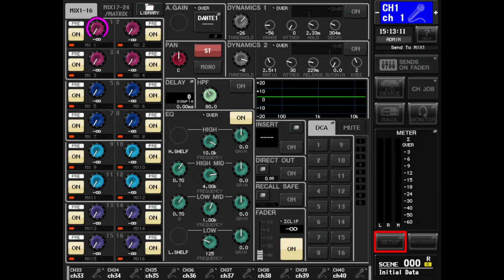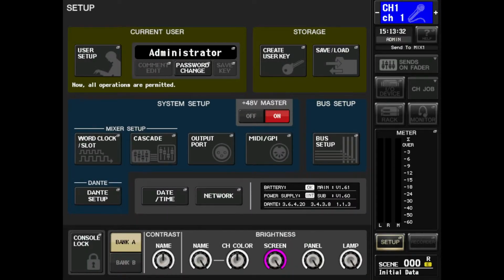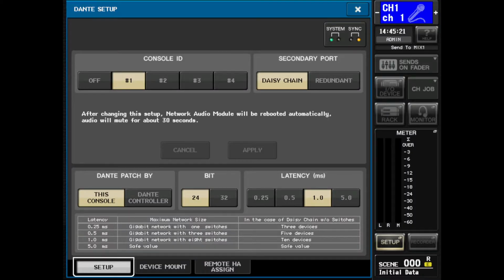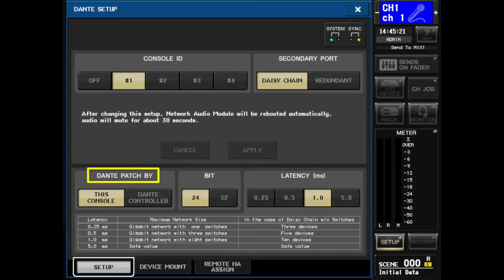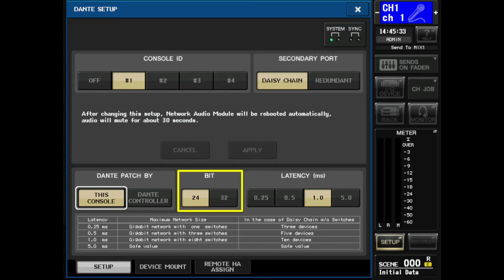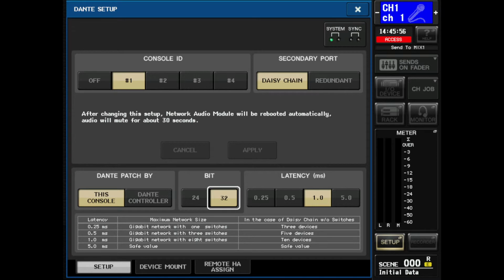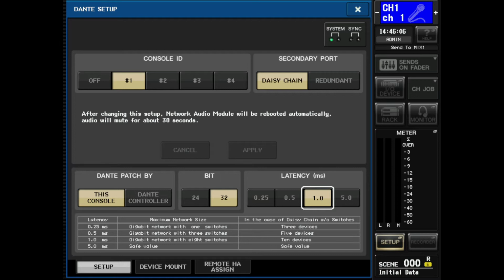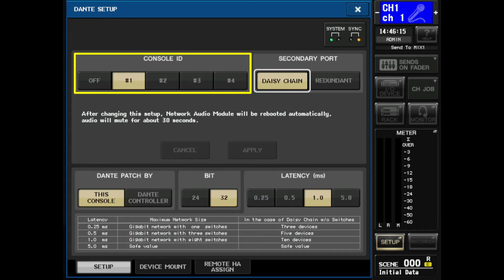Yamaha Singapore Webinar - CL Series Initial Setup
Yamaha Webinar

1. Intro
2. CL Initial Setup
3. Mounting Rio in CL Series

Yamaha Music (Asia)
202 Hougang Street 21 #02-00
Singapore 530202